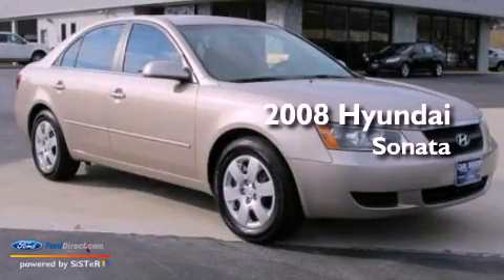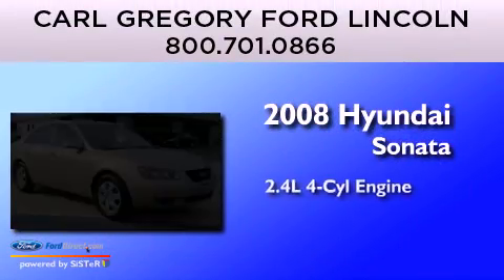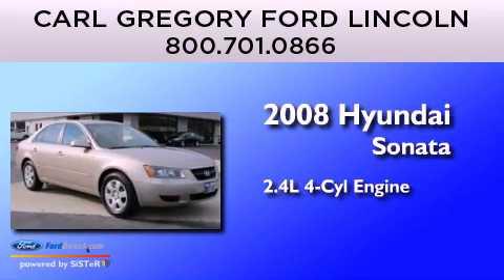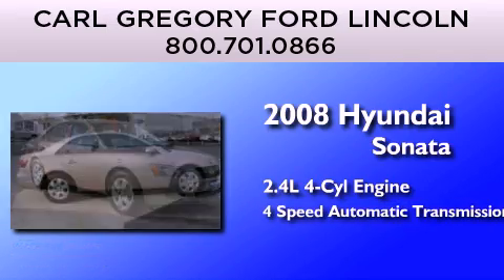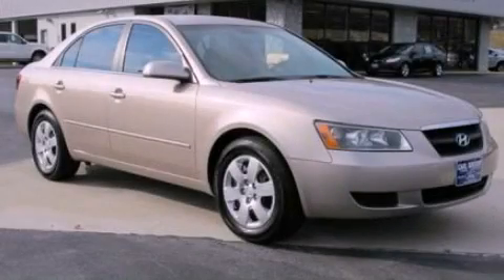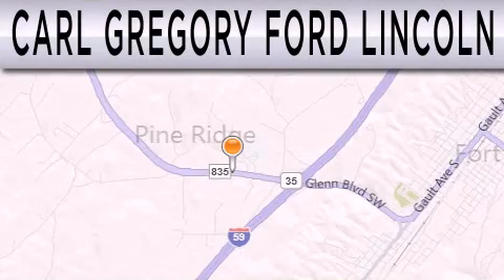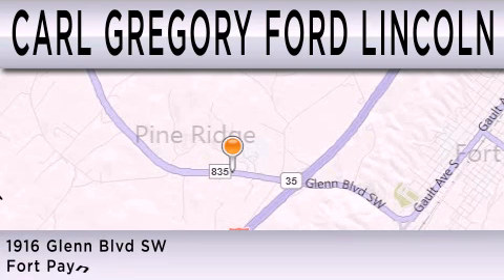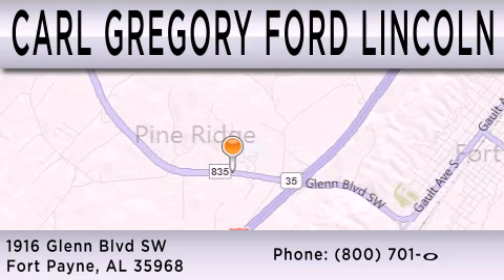2008 HYUNDAI SONATA Fort Payne AL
Year : 2008
 Make : HYUNDAI
 Model : SONATA
 Engine : 2.4L I4 16V MPFI DOHC
 Trans . : 4-SPEED AUTOMATIC
 Exterior : GOLDEN BEIGE
 Miles : 78,115
 Interior : BEIGE
 Stock : 1307013B